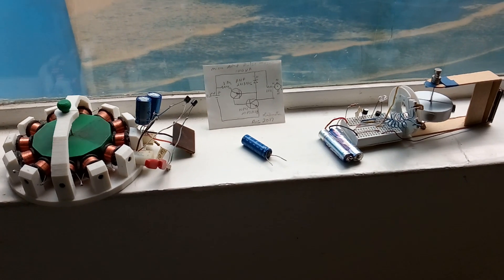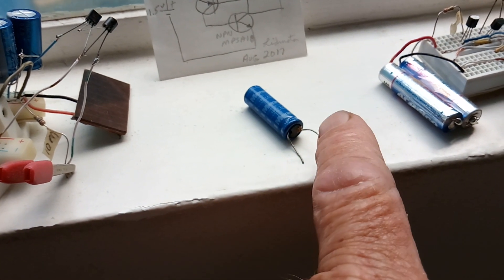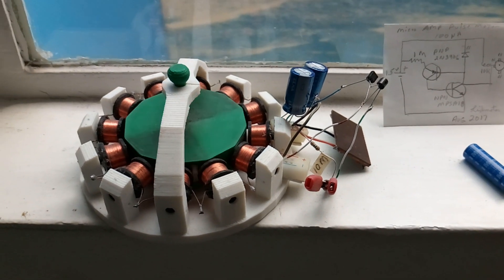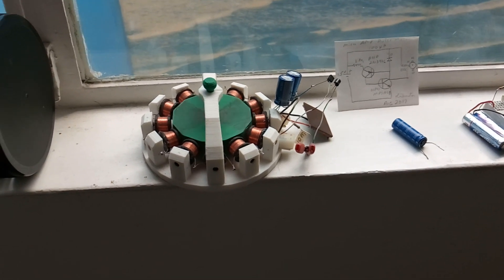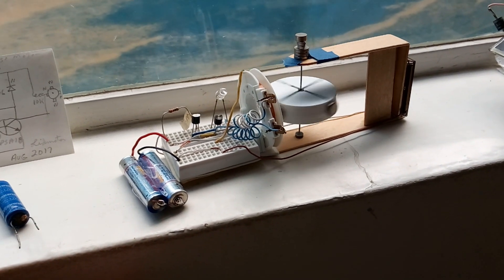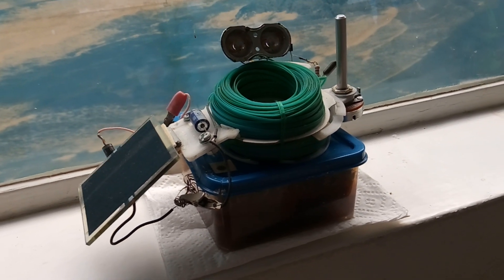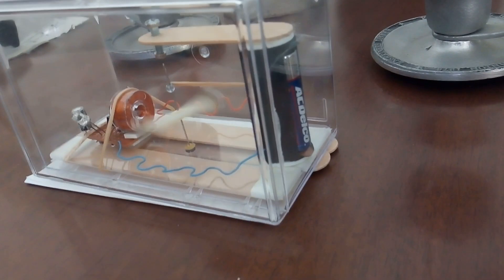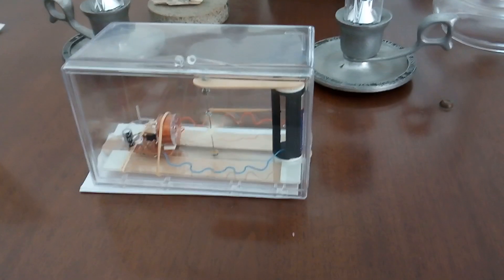My Non-Stop Running Devices----After 2 years update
This is an update on my 'Non-Stop Running Devices' at 2 years of the experiment running.  What I have learned is interesting.  A few of them  have energy input using small solar panels but other ones just use alkaline batteries.  The most successful device is Lasersaber's 'Easy Spin' that has been running 24/7 for the entire period.  It is being fed by solar energy on a window sill.  A small solar panel gathers the energy.  That energy is more than the motor needs to run on.  The excess is stored in super capacitors that keep the motor running during the night.  During the dark winter months the motor slows down but doesn't stop.  Overall the motor has sped up over time.